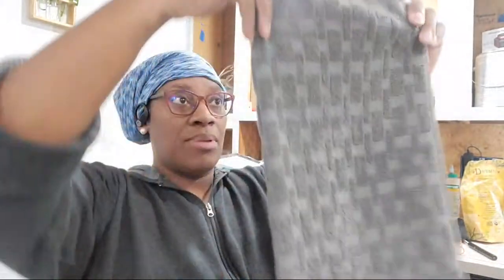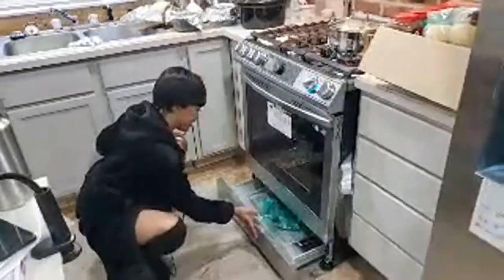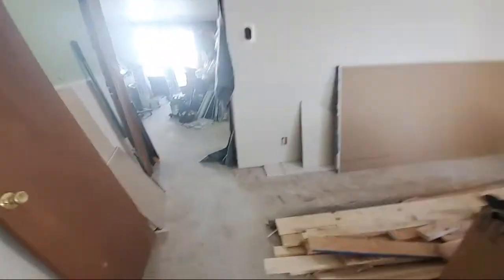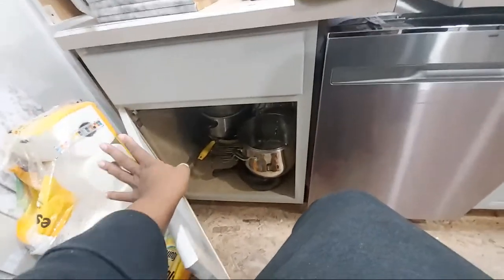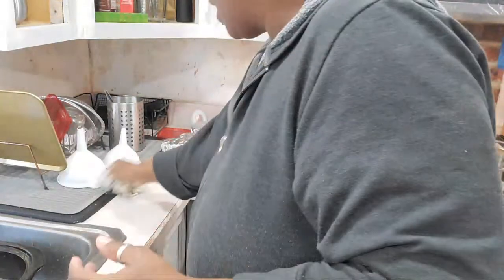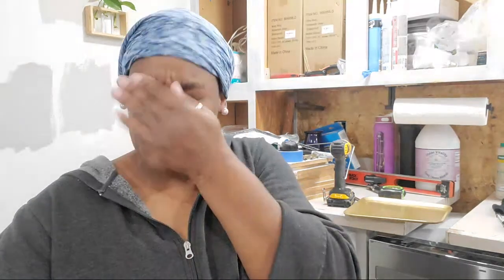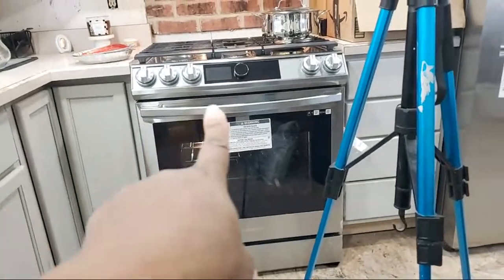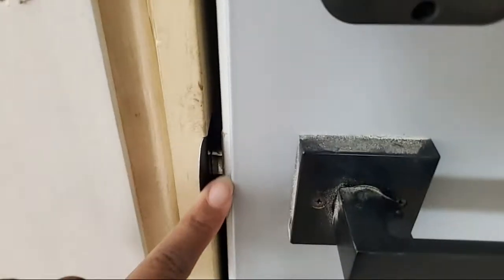OK I CANT LIE IM INLOVE😍🥰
My Favorites On Amazon I do get a % of purchases if you buy using these links
Stainless Steel Scrubber
Egg Organizer Space Saver
Grey Cutlery Organizer
Vegan Iron pills
Black Matte Digital Deadbalt Lock
Faux 2inch blinds
White and grey Modern spray mop
Oven liners
Black Iron Drying Rack Hanger
Bluetooth
Retractable 100ft hose
Under Cabinets sensor Led lights
Silicone Grey White Toilet Brush
Faucet lock
Oval Makeup Brushes
Blink wifi  home security cameras
Blink mini indoor camera
Dimmable Recess Lights 12 pk
Set of 2 Vented Tempered Glass Universal Lid for Pot Pan Skillet with Heat Resistant Silicone
Wyze Programmable Smart WiFi Thermostat for Home with App
Cuisinart CGPR-221 Cast Iron Grill Press (Wood Handle), Weighs 2.8-pounds
Inomata Japanese Plastic Washboard Laundry Board
Lodge Combo Cooker Cast Iron, 10.25", Black
Elkay EBG2815 Stainless Steel Bottom Sink Grid
Fitness Tracker with Heart Rate, Sleep Monitor for Men and Women
2-Pack Miady 10000mAh Dual USB Portable Charger, Fast Charging Power Bank with USB C Input
StrawExpert 16 Pack Black Reusable Metal Straws with Silicone Tip & Travel Case
2pk in shower mirrors

Please go support both of my prince's channel's